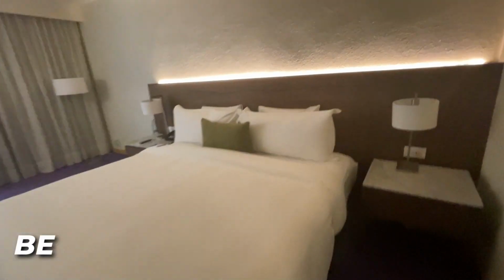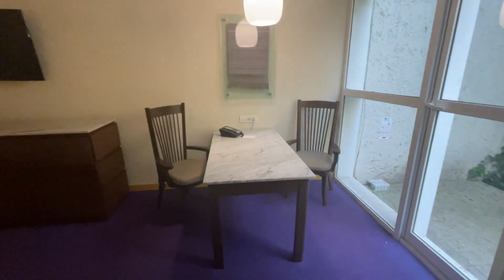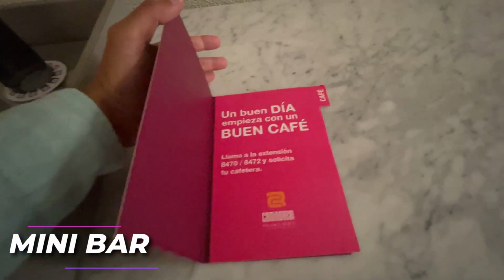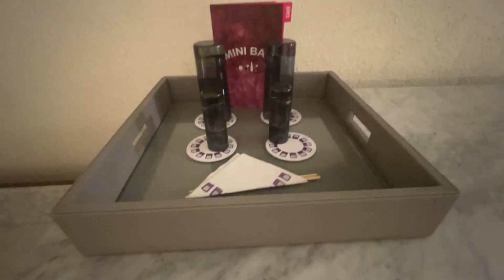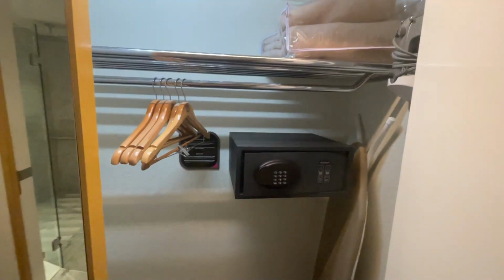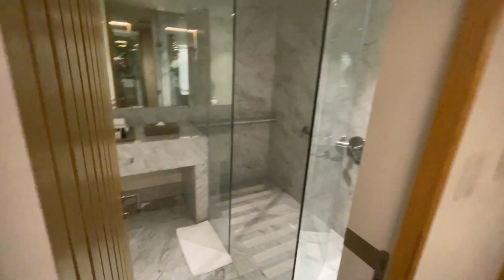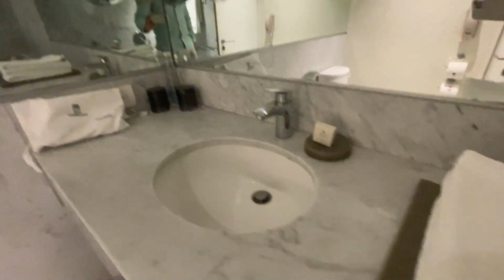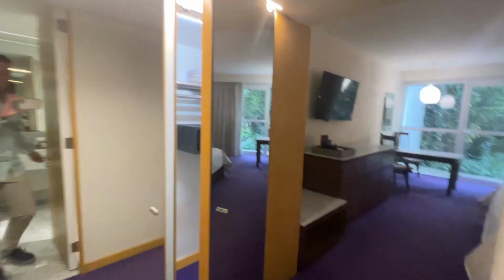Camino Real Polanco - Room Tour - Mexico City, Mexico - by Luigi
Room Tour of the Camino Real Polanco in Mexico City, Mexico - by Luigi @Luigitude